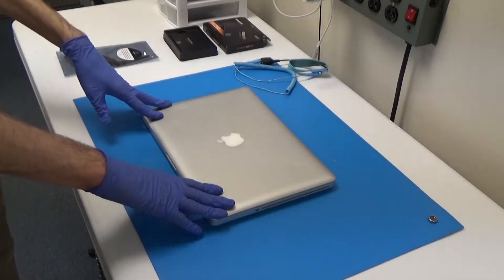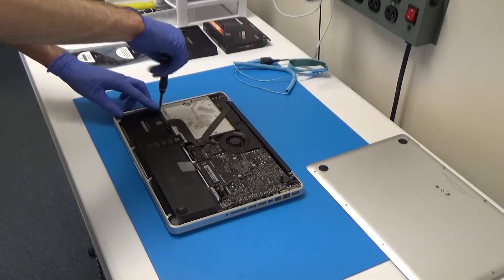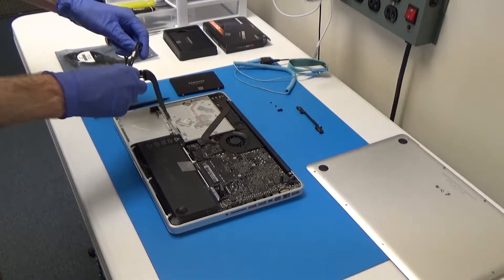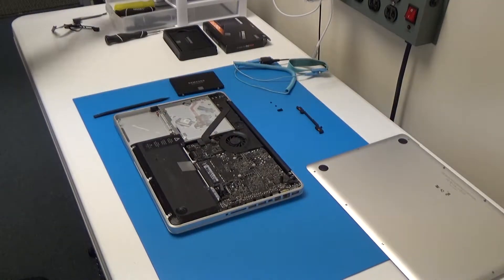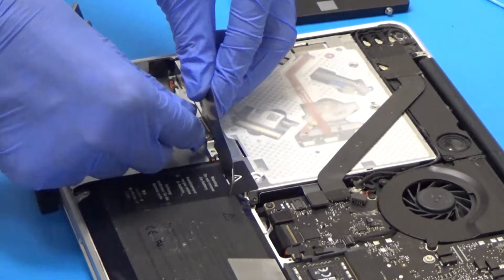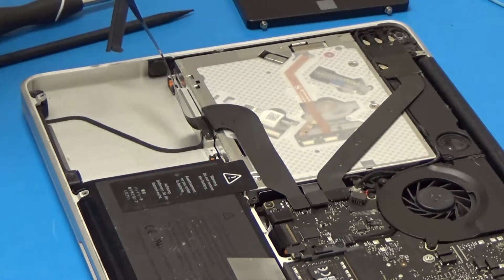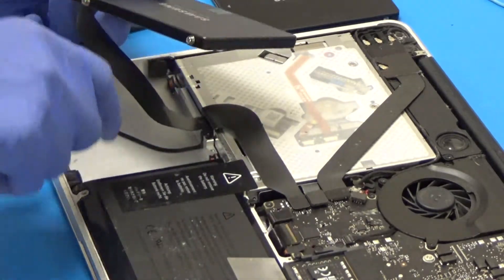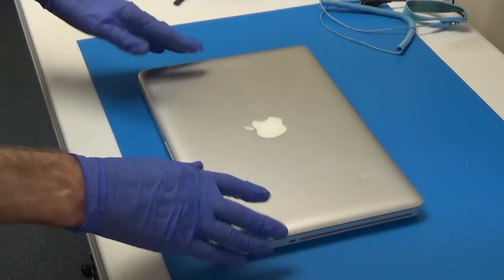MacBook Pro (13-inch, Mid 2012) Hard Drive Cable Replacement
In this video, we replace the laptop's hard drive cable because of I/O issues which have corrupted the data on the drive. This commonly happens with this model because the bend where the cable goes over the optical drive gets damaged by debris getting in the case and being pressed into the fragile cable by the bottom case. After replacing the hard drive cable, we re-install the operating system and return the laptop to the customer.

More Information